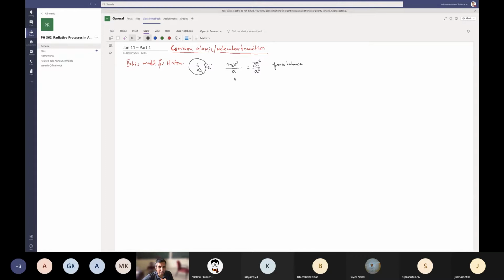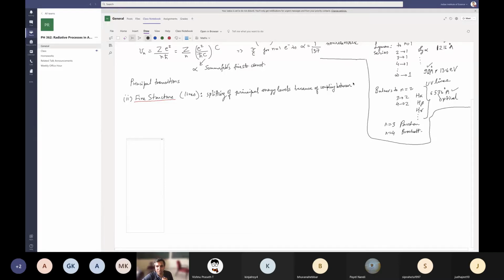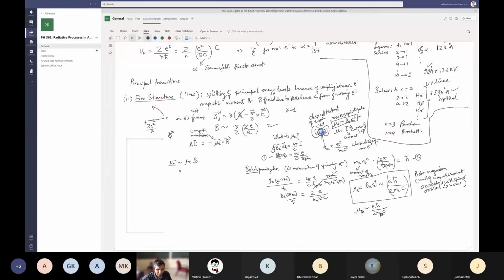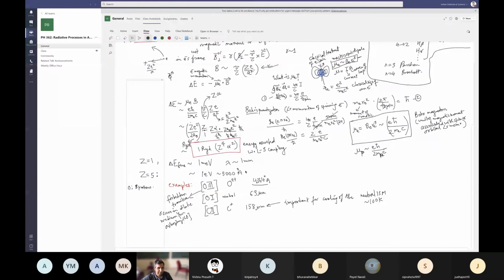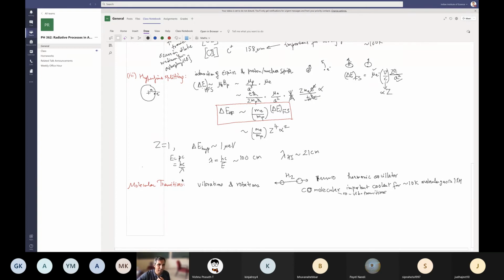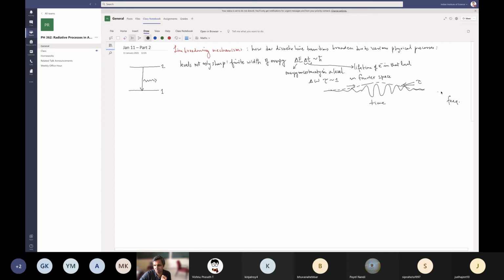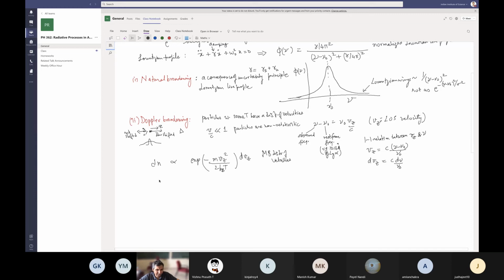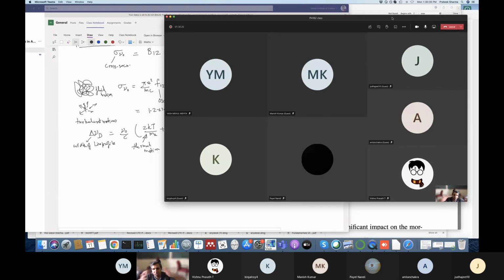L28 Jan11 - quantum origin of lines, principal, fine, hyperfine transitions, line broadening